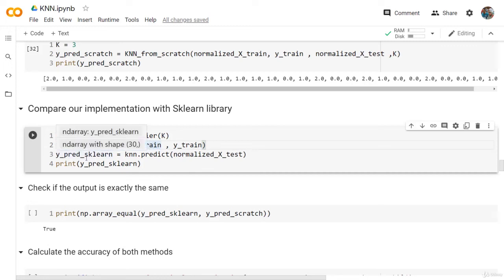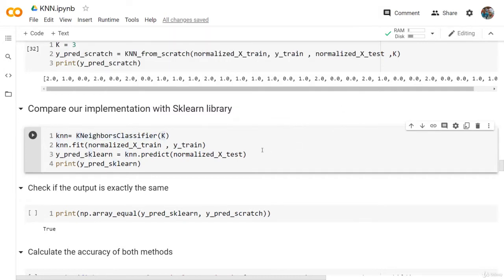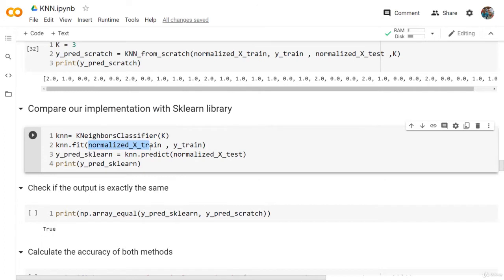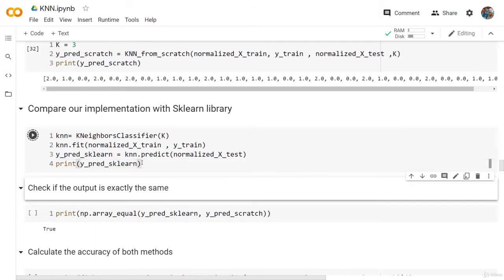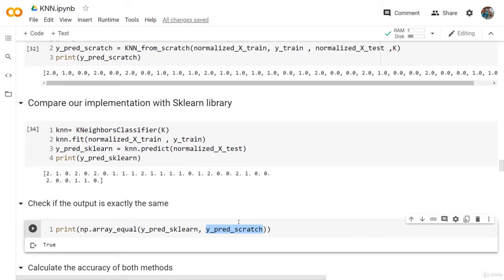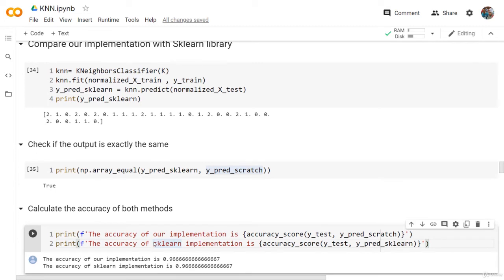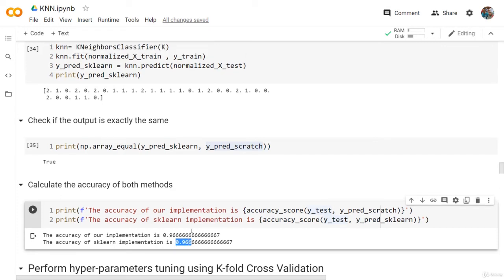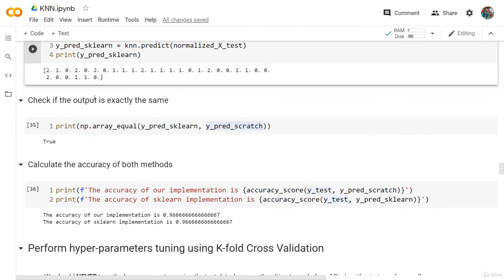71. Compare the result with the sklearn library